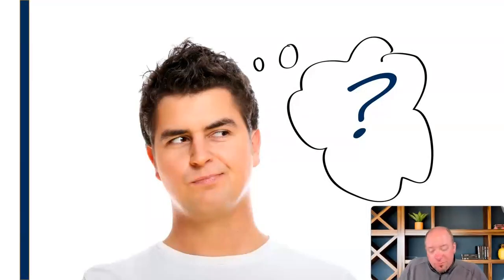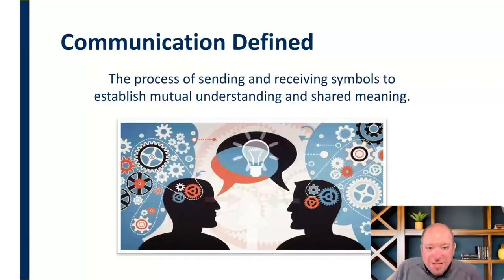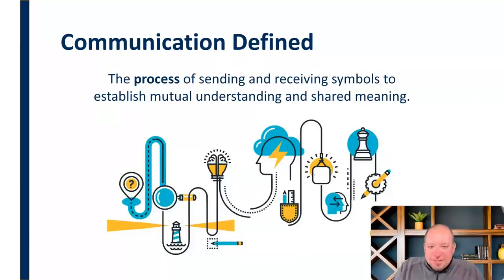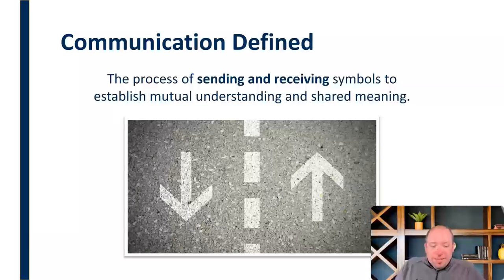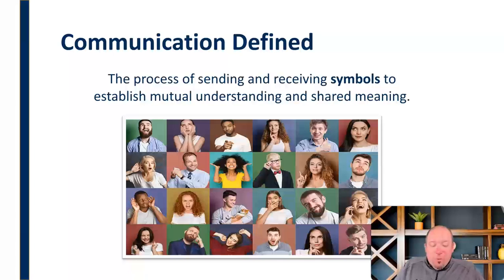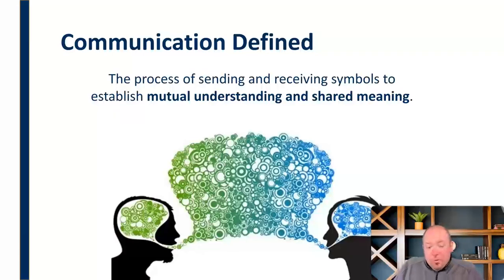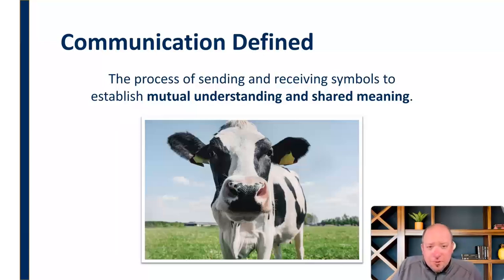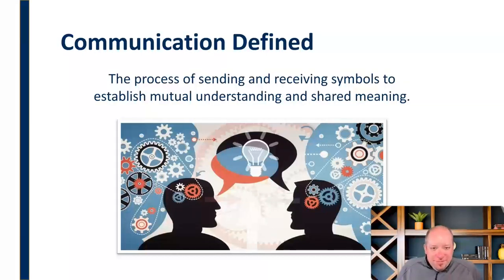Communication Defined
Just because we do something a lot doesn’t mean we do it well or really understand how it works.  I know plenty of people with thousands of hours behind the wheel of a car who are terrible drivers and don’t know a spark plug from a lug nut.  The same holds true for communication – experience is not the same as understanding.  This mini-lecture breaks down a simple definition of “communication” in order to provide a solid foundation for further study.